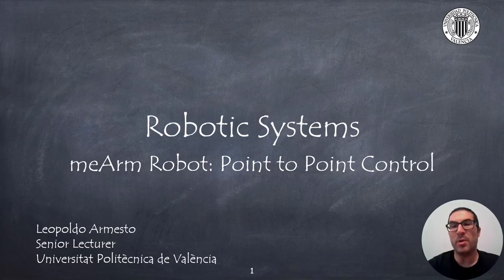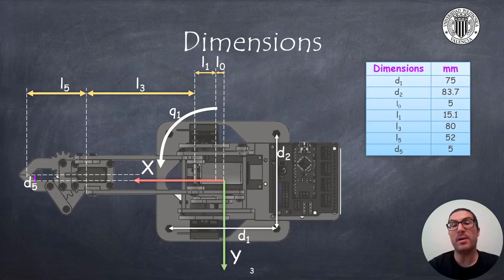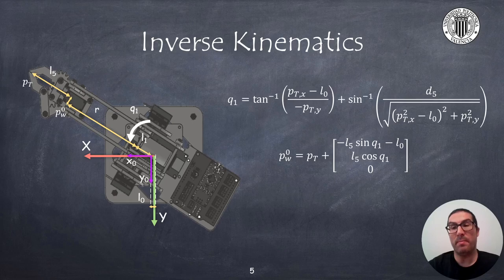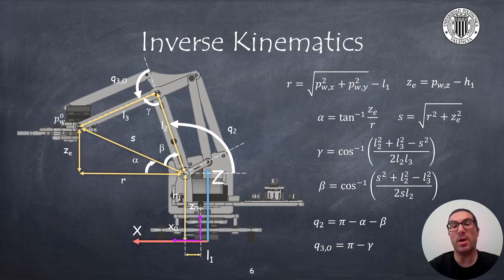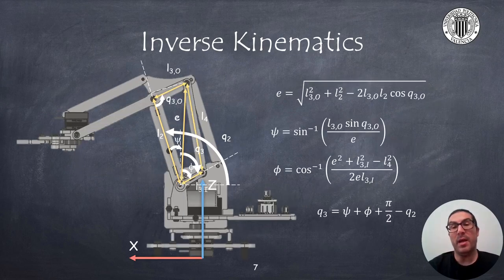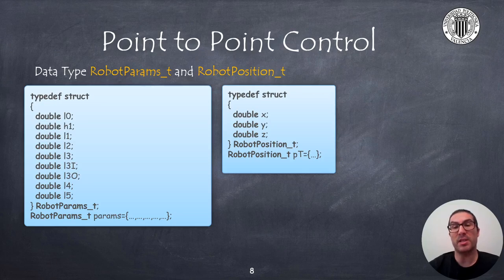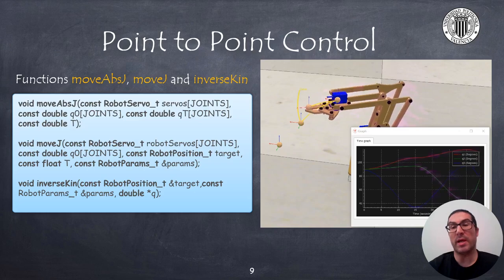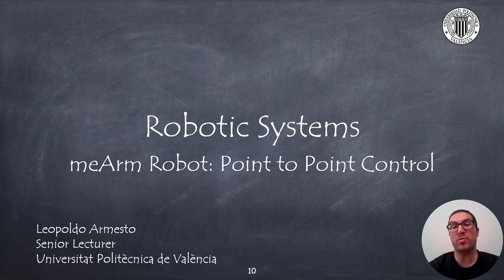meArm Robot: Point-to-Point Control | Robotic Systems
This video describes meArm robot and how to implement a point to point control. If you want to contribute to the development of these tutorials:

This video is part of a set of video tutorials used in robotic courses at the Univeritat Politècnica de Valencia.